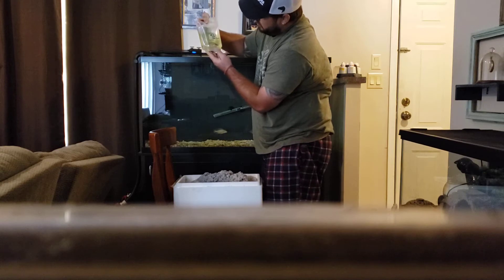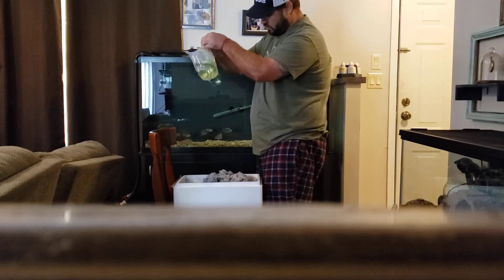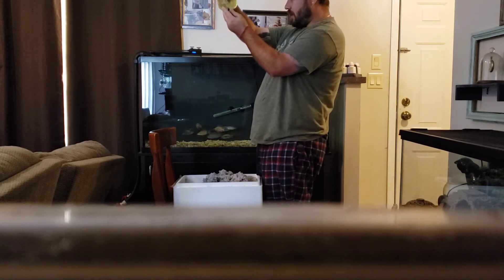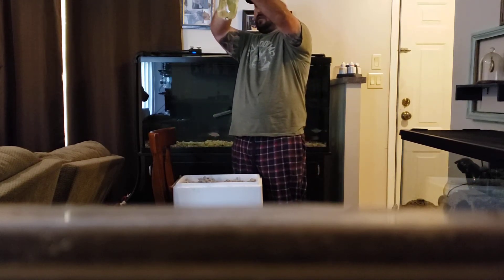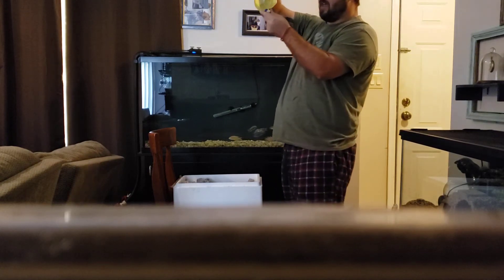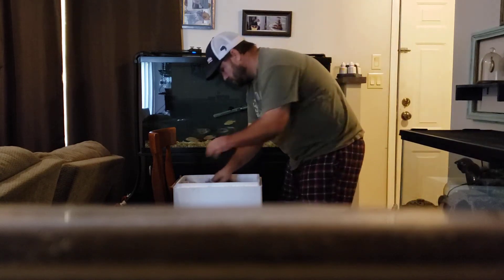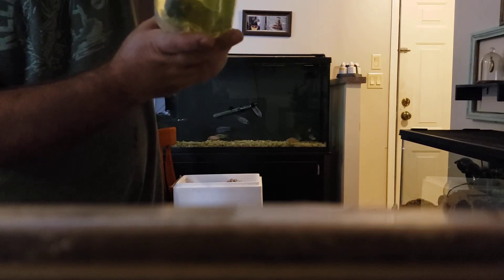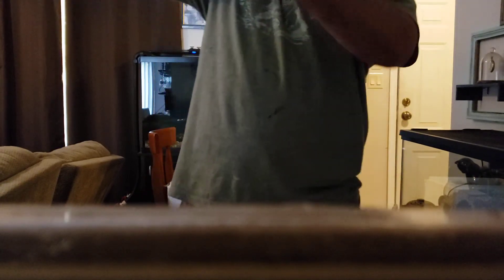Imperial Tropicals unboxing 10-3" male. May 1st 2020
I highly recommend them.  They have excellent customer service, cheap shipping, variety, and high quality fish!!! I took a leap of faith and ordered 10 random peacock cichlids from them and I couldnt be more satisfied!!! I received 10 unique males between 3 and 4.5 inches.